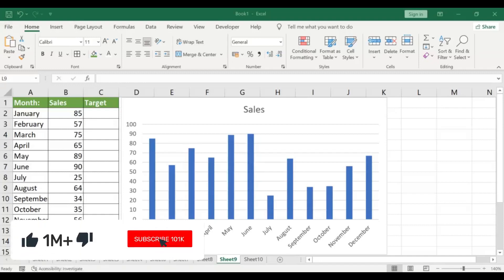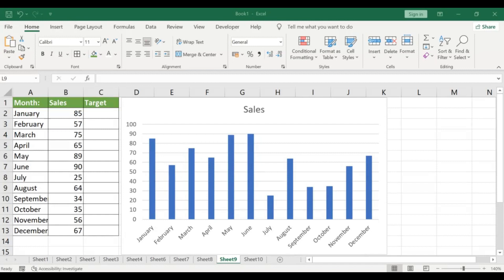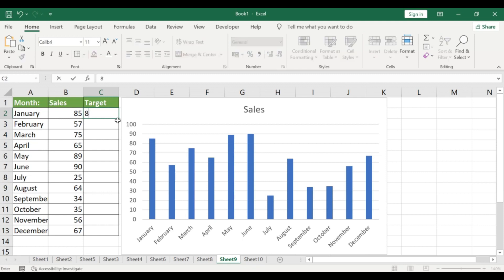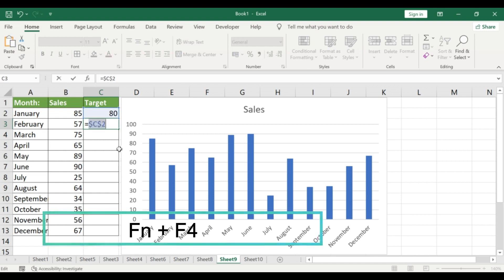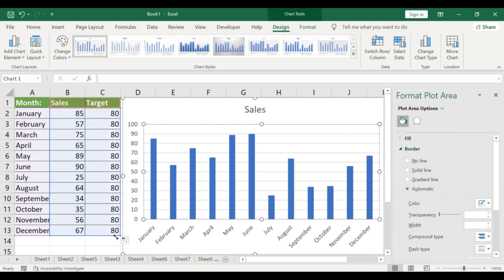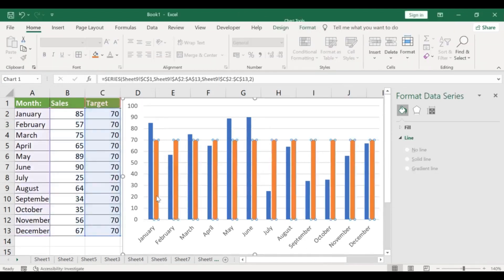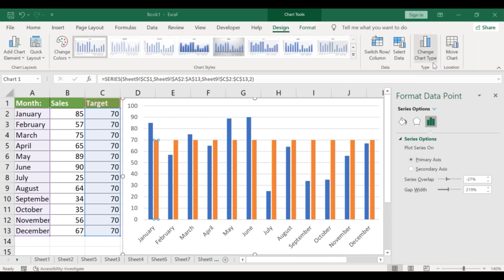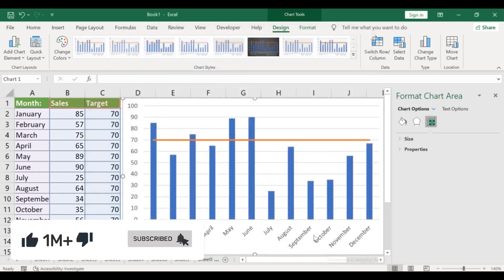How to Add a Target Line in an Excel Graph